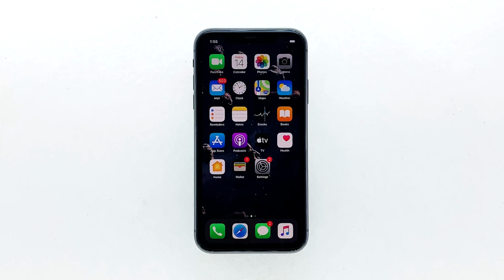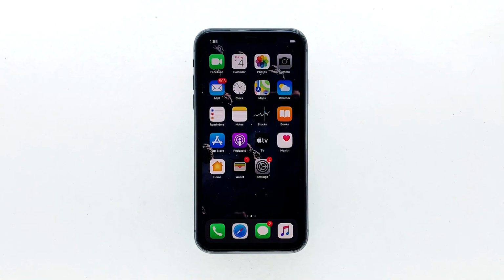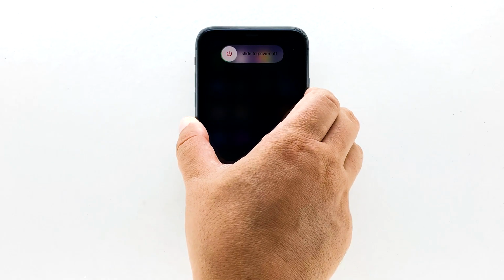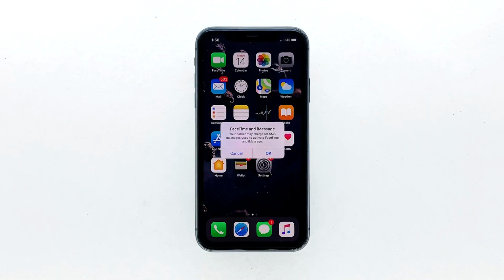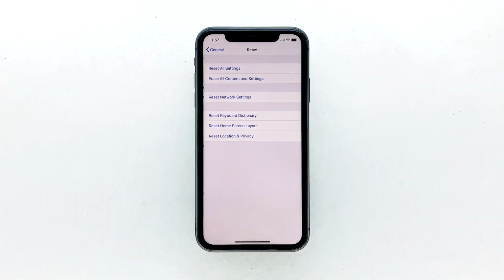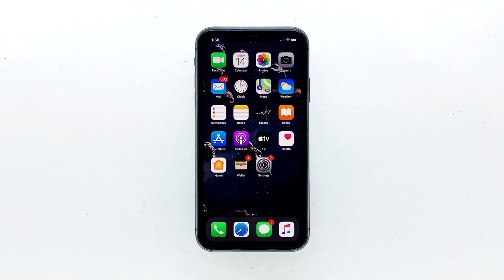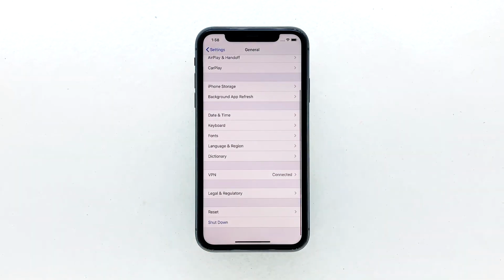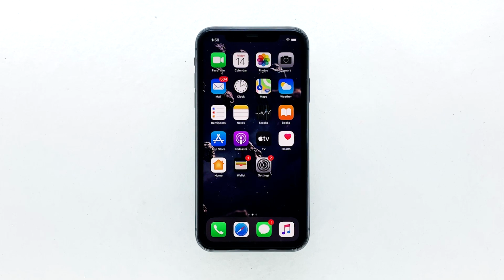Is Bluetooth not working on iPhone 11? Here’s how to fix Bluetooth Issues.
Bluetooth is one of the things you can surely enjoy on your iPhone 11 if you’re into listening music tracks through a wireless headset. Unfortunately for some, Bluetooth seems to be acting up on them and they can no longer use their iPhones properly. Bluetooth issues occur from time to time but they’re not really that serious and you may be able to fix them easily by doing a troubleshooting procedure or two.